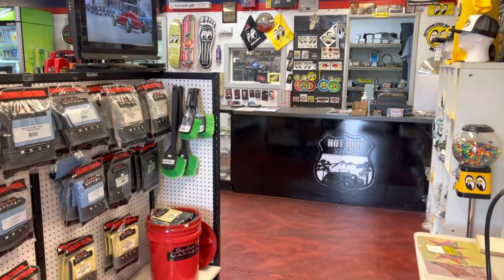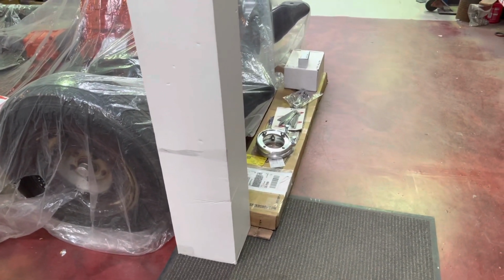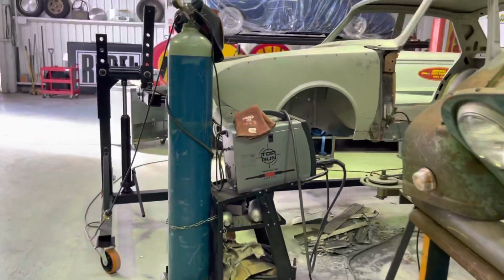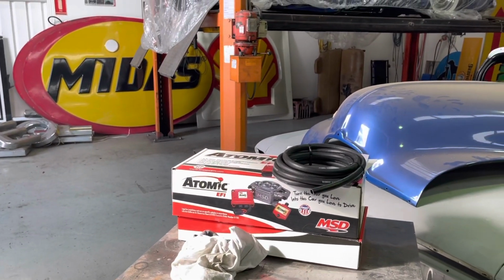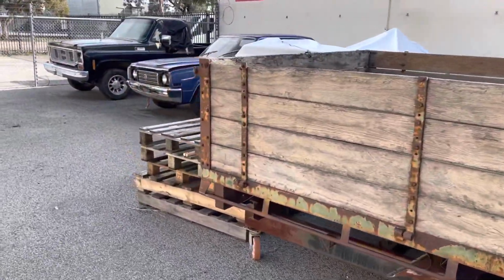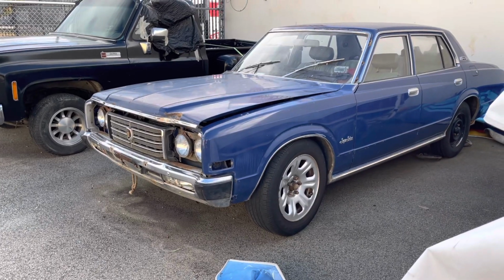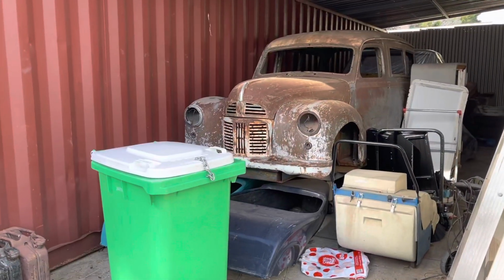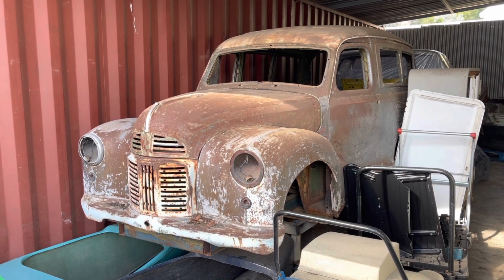1970 Chevrolet C10 feature and shop tour of Armadale Auto Parts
Weekly update episode featuring a quick workshop tour and quick feature on 1970 Chevrolet C10